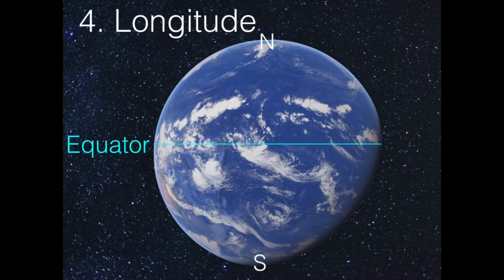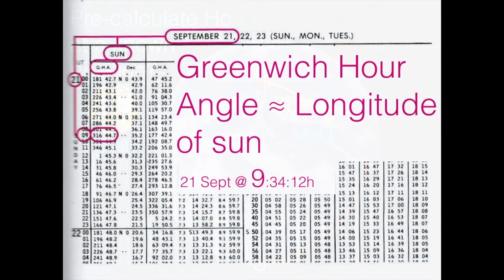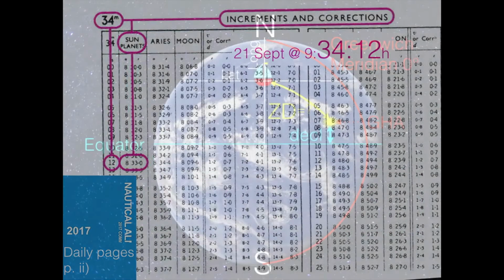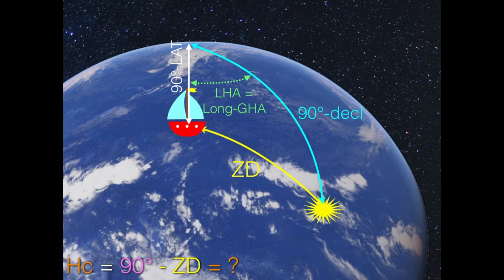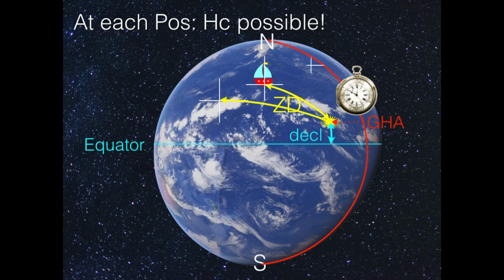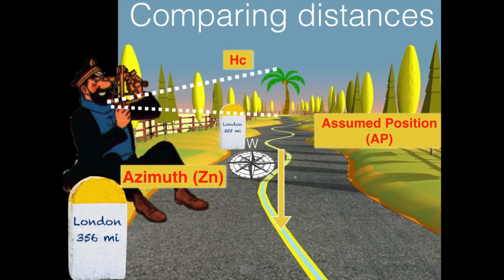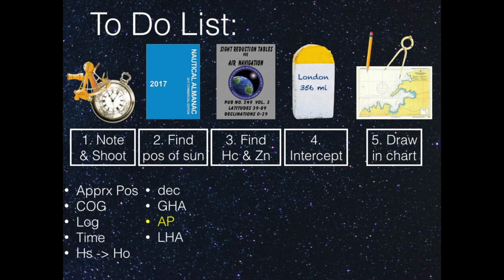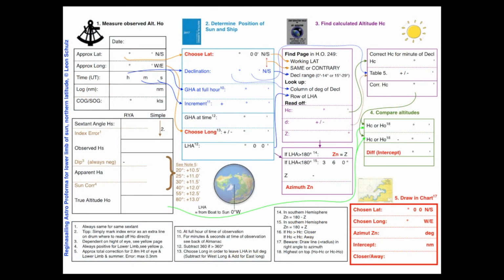Celestial Theory Part 8: PZX and Sight Reduction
The theory behind how one can know the altitude you should see a celestial body in the sky, if you know your position. In other words: How was the Sight Reduction Table compiled?

Celestial, Astro, Navigation, Sextant, Reginasailing, Oceansailing, Bluewatersailing, RYA, Ocean Yachtmaster, Hallberg-Rassy, HR46, Sailtraining, Sailing,